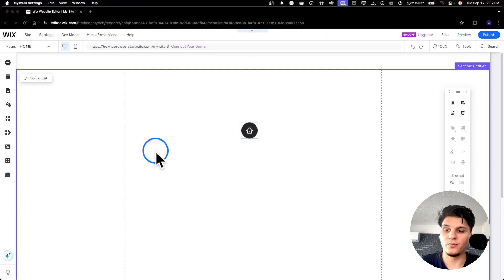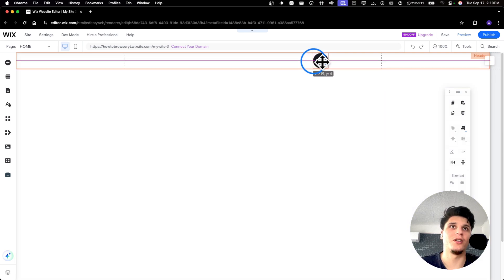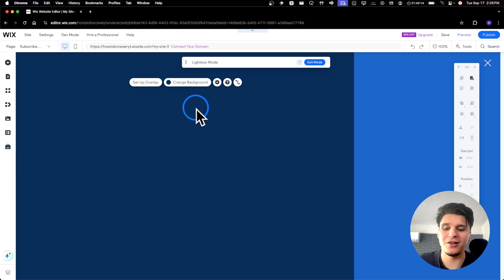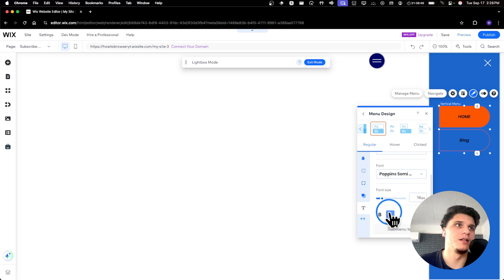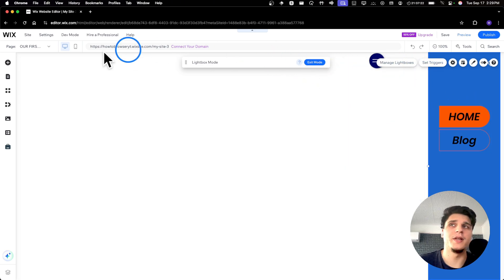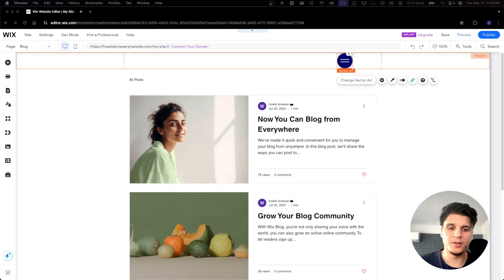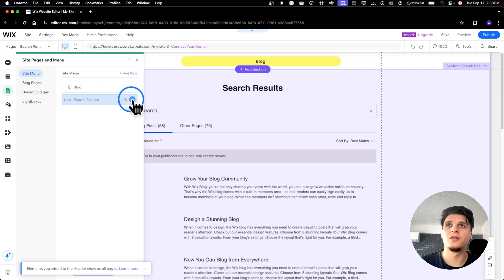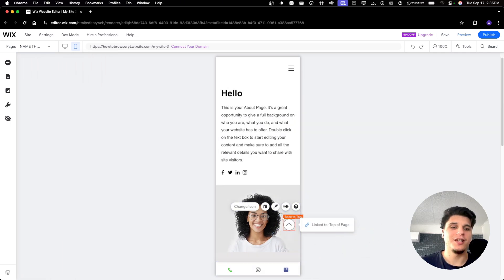How To Add Hamburger Menu To Mobile On Wix Builder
In this tutorial, I'm going to walk you through the process of How To Add Hamburger Menu To Mobile On Wix Builder

wix website builder tutorial
How can I Hamburger Menu To Mobile On Wix Builder